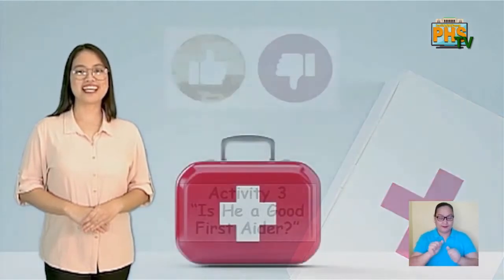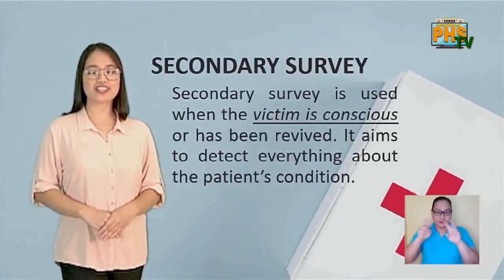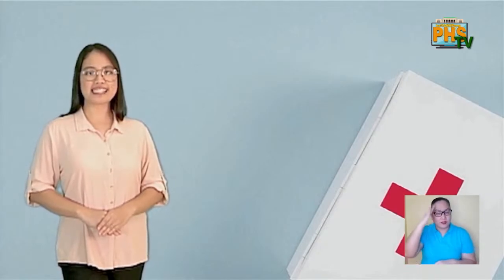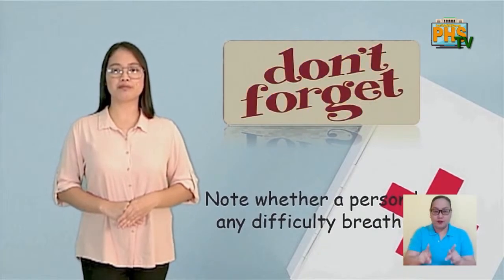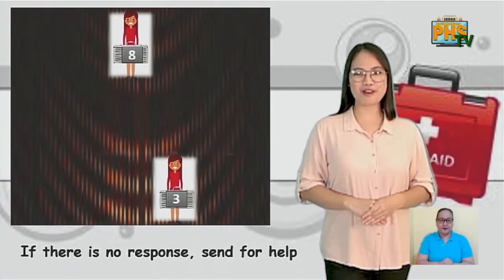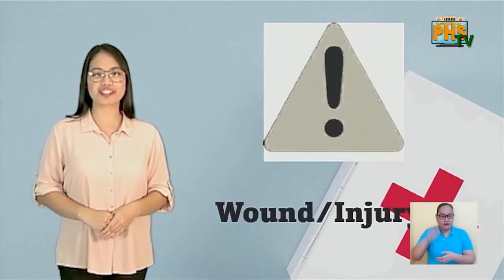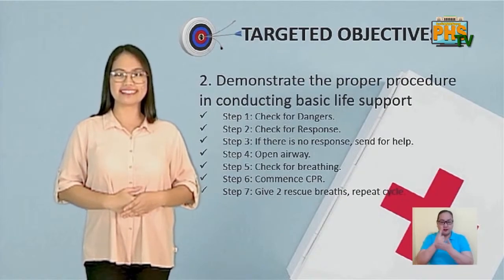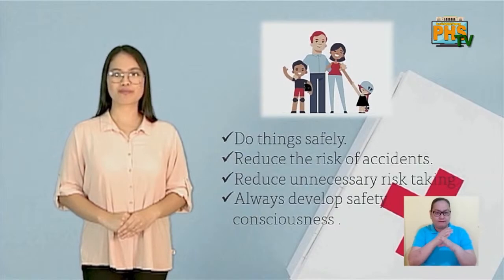FerNanDino Teens TV: Basic First Aid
FerNanDino Teens TV: Basic First Aid by Zyrah Marie D. Bayani